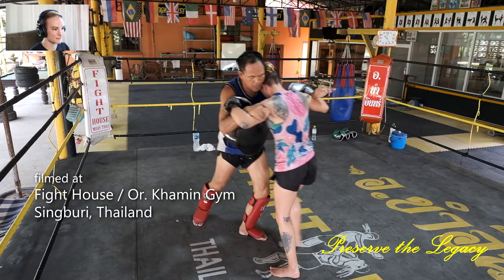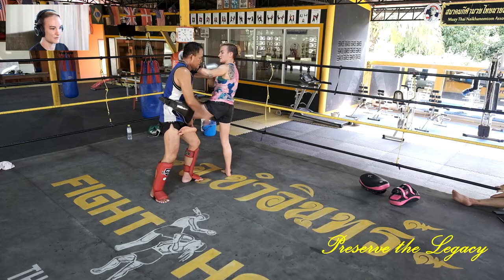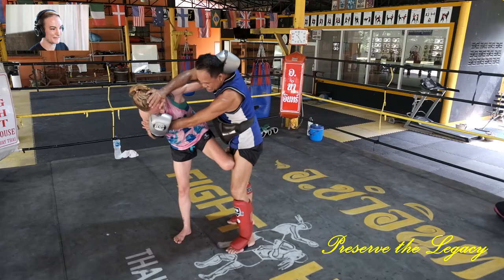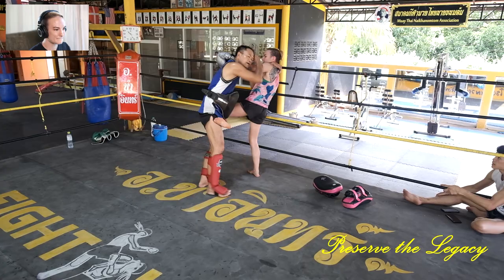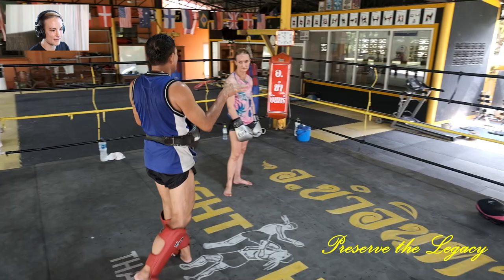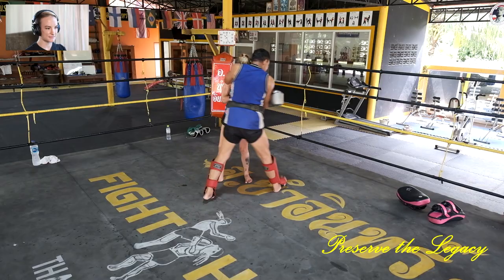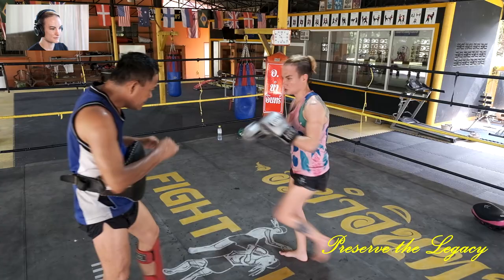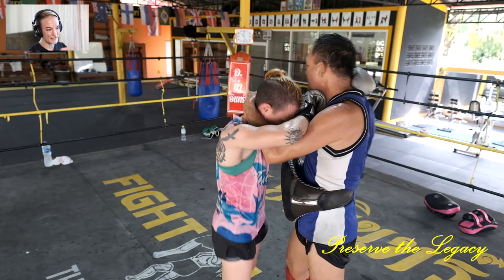Kru Diesel 2 - Muay Khao Mastery (trailer, 76 mins)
Watch the full 1 hr and 16 minute session in the Library. Learn with me as I study with Kru Diesel
And get access to over 120 hours of documentary commentary instruction.